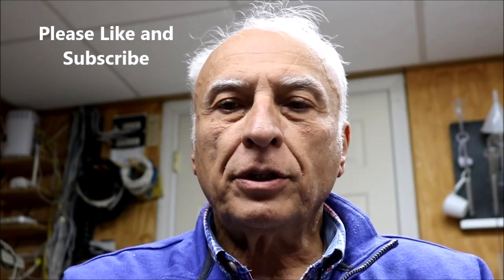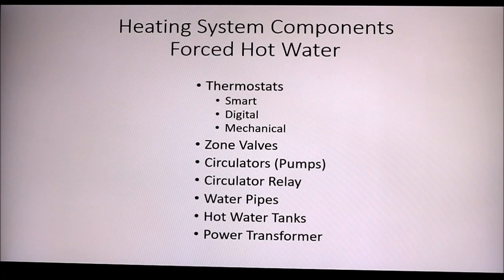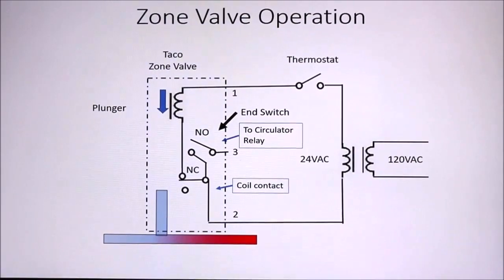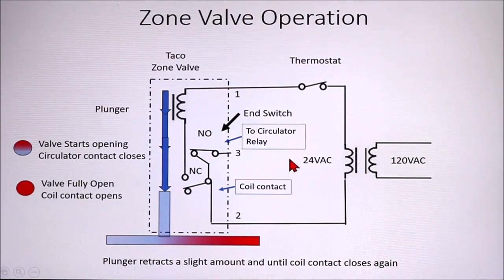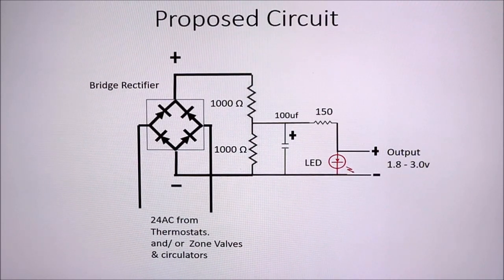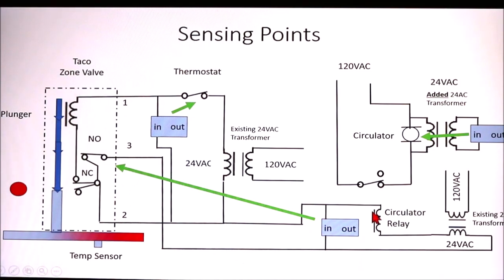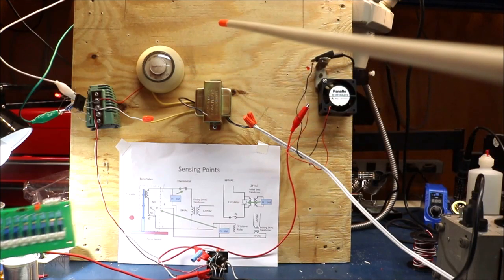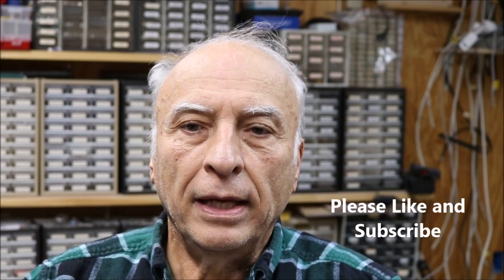A Simple Electronic Monitor for a Heating System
This video describes a simple DIY method to monitor your home heating system using a few components, including LEDs. A follow on video will show how to view the information on a computer.